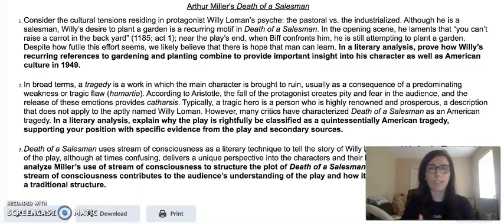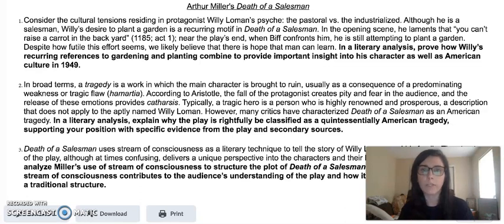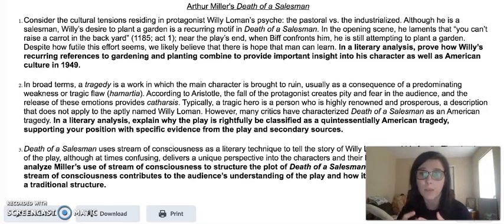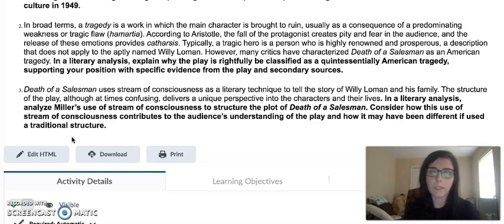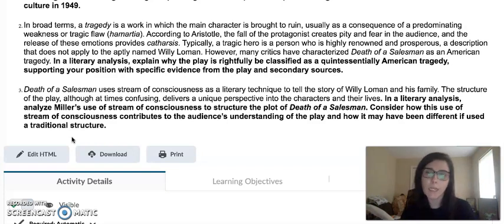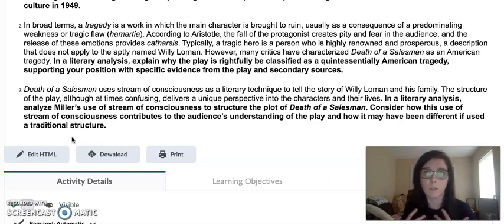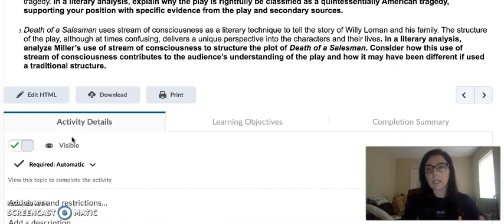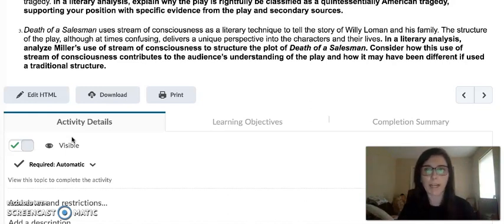Assignment Sheet for Paper 3 on Drama: Part 2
This video was created in order to explain the assignment sheet for Paper 3: Drama in English 1020: Composition II.